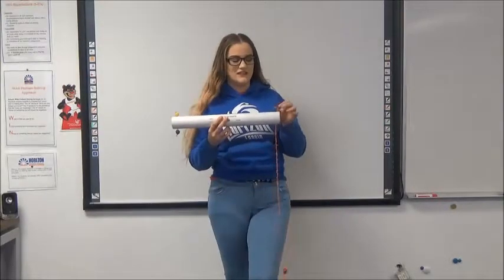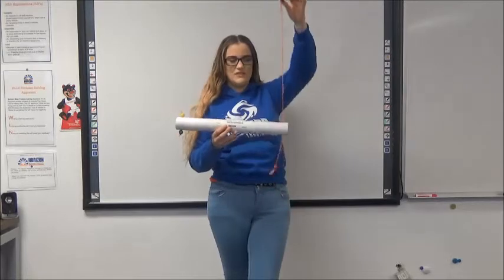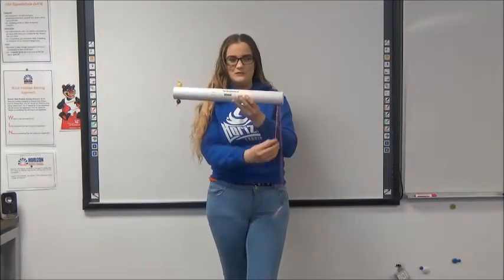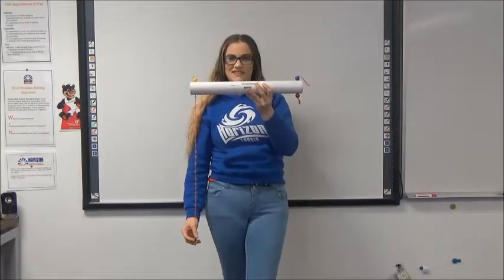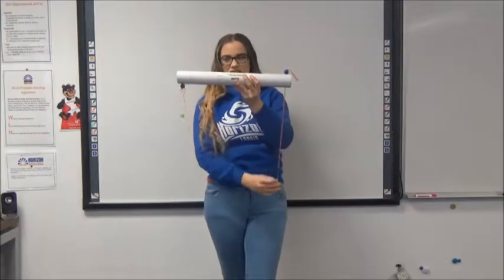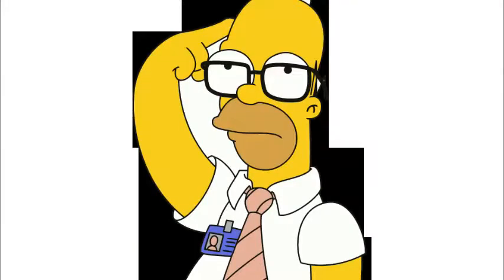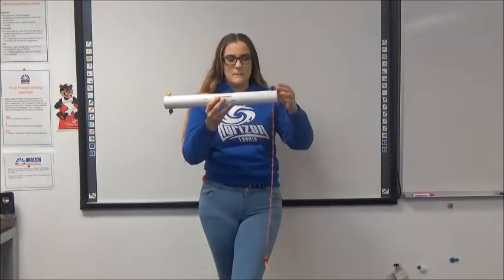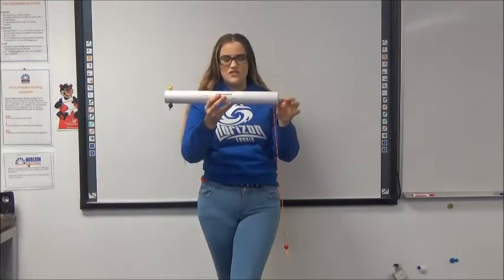Alexis Davila - Think Tube - Horizon Science Academy of Lorain - 2018